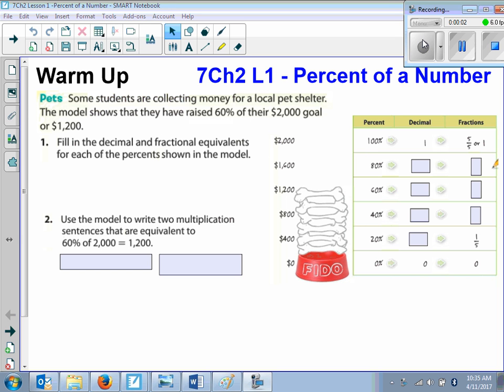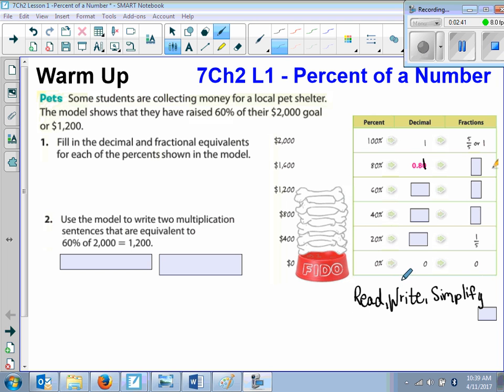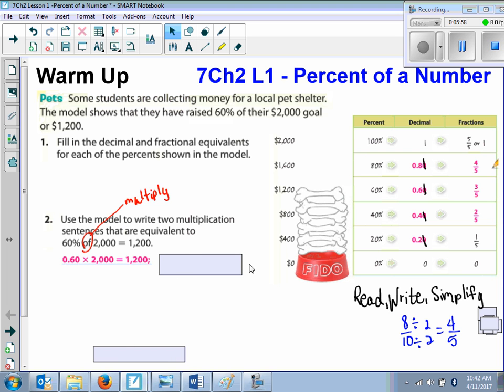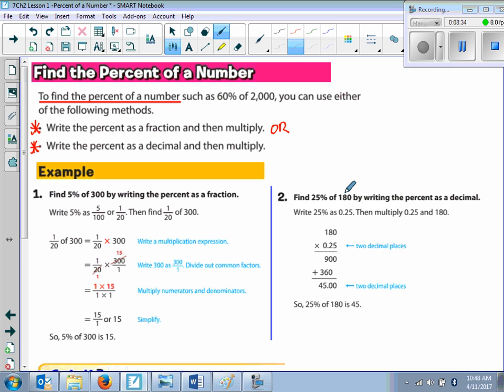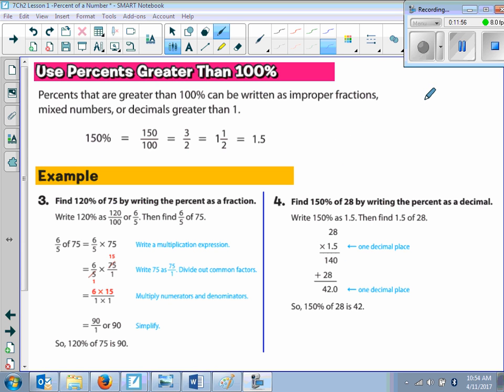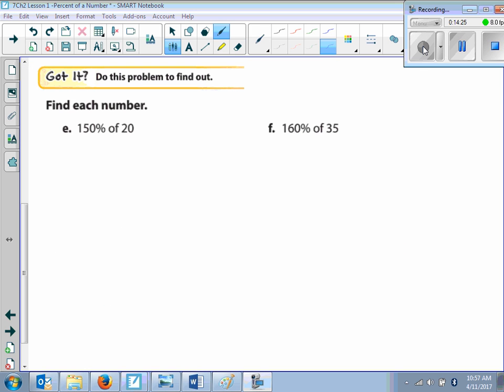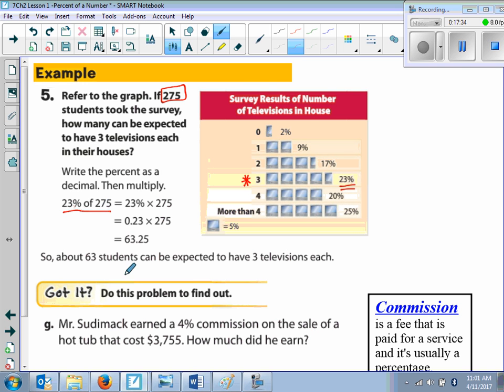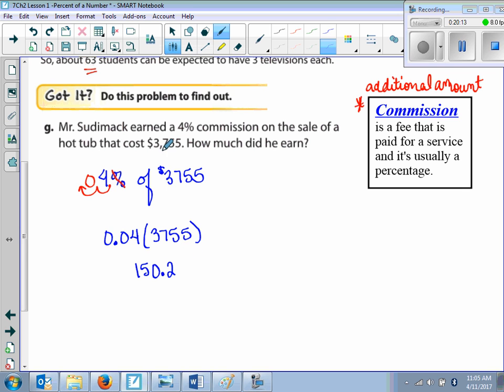7Ch2 Lesson 1 Percent of a Number video lecture